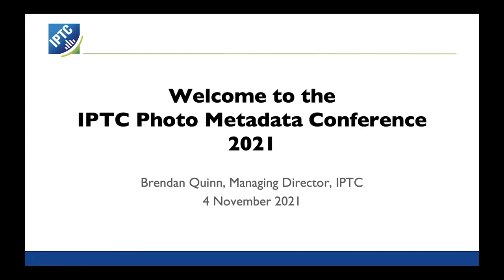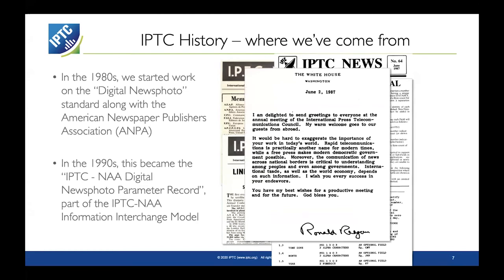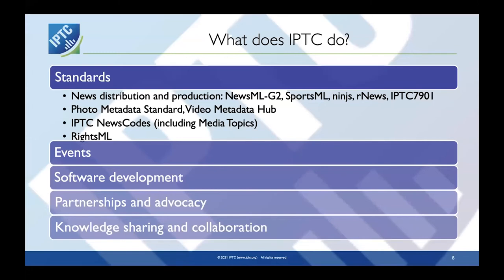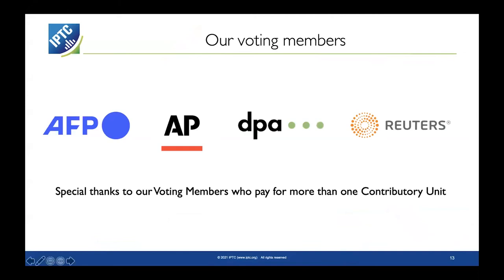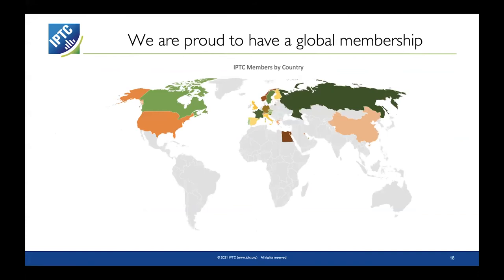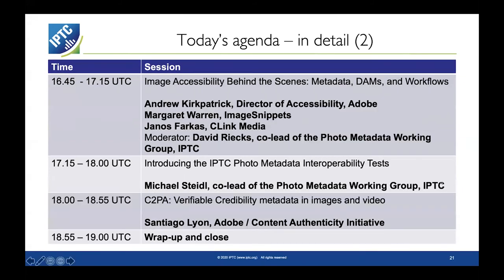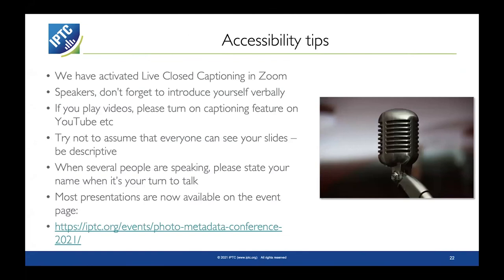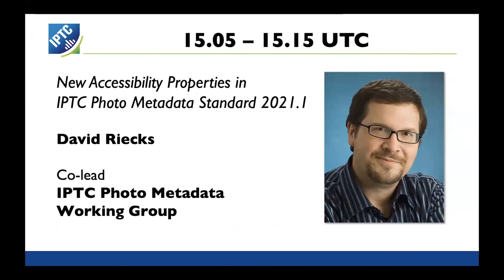Introduction and welcome - IPTC Photo Metadata Conference 2021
Brendan Quinn, Managing Director of IPTC, introduces the event and provides some background about the IPTC.